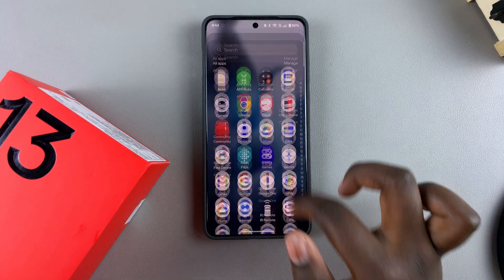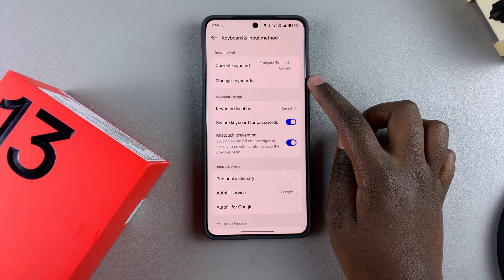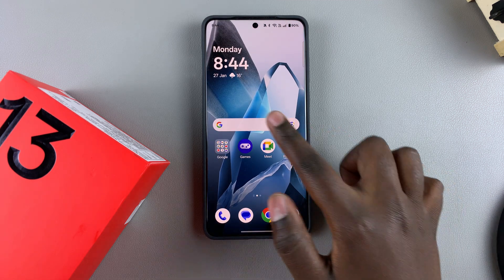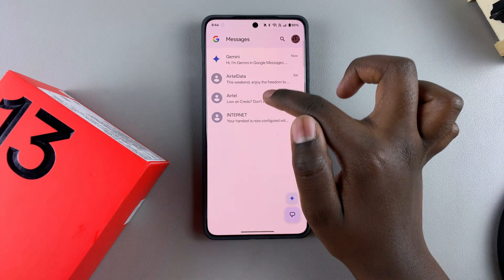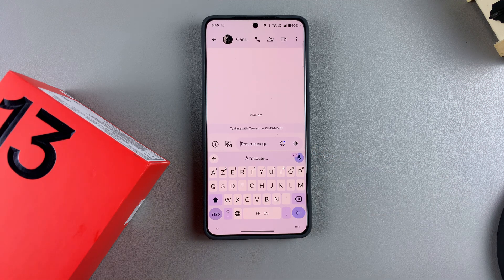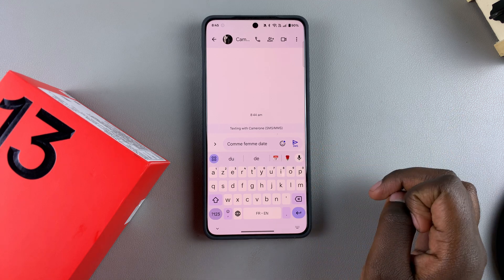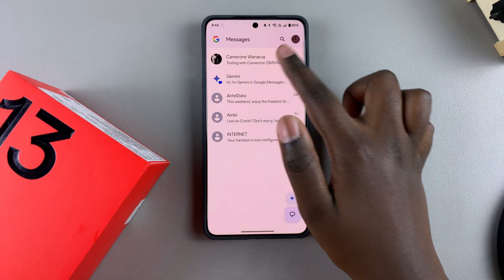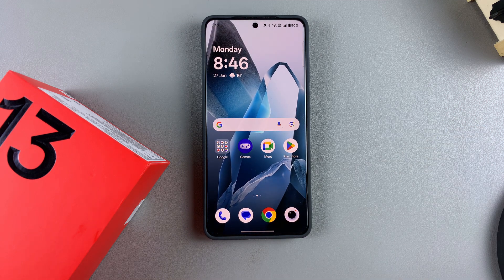How To Enable / Disable Voice Typing On OnePlus 13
Here's How To Turn ON & OFF Voice Typing On OnePlus 13.

In this tutorial, we’ll show you how to easily enable and disable voice typing on your OnePlus 13. Whether you want to use voice commands for hands-free typing or turn it off for privacy reasons, we’ve got you covered.

How To Enable Voice Typing OnePlus 13 (Turn ON Voice Typing OnePlus 13)

Open Settings
Select System & Updates
Choose Keyboard & Input Method
Select Manage Keyboards
Choose Gboard
Tap Voice Typing

How To Disable Voice Typing OnePlus 13 (Turn OFF Voice Typing OnePlus 13)

Open Settings
Select System & Updates
Select Manage Keyboards
Choose Gboard
Tap Voice Typing

Cell Phone Tripod Adapter